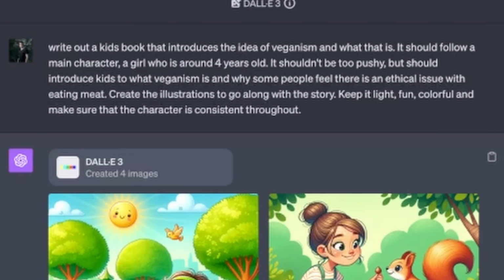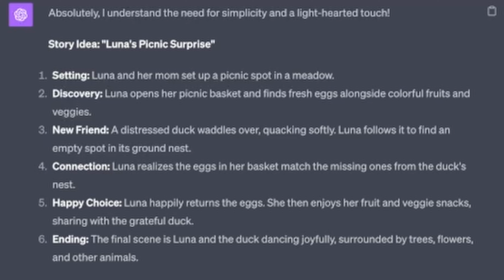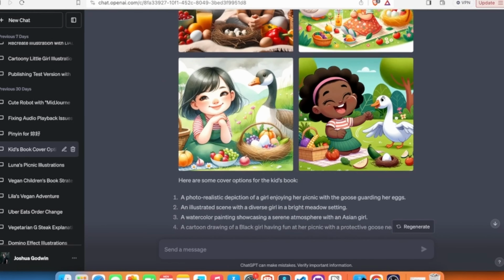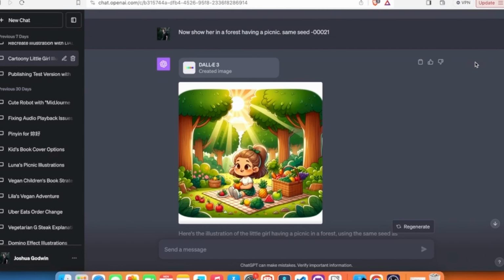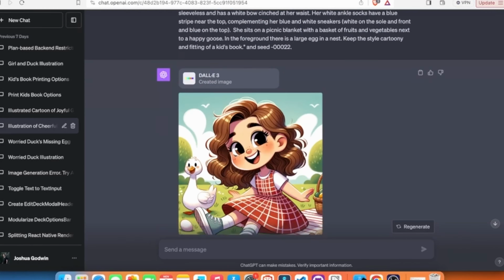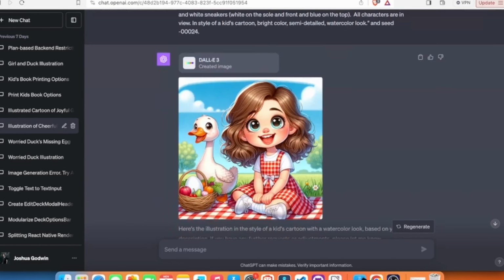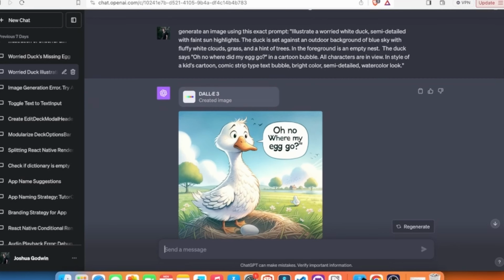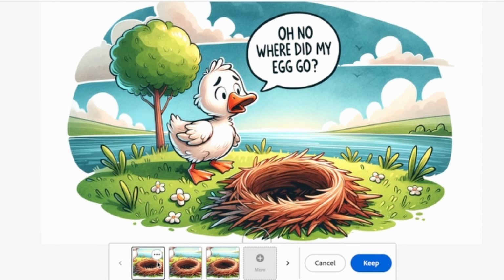Children's storybook with Ai: Shocking Results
I used DallE-3 and ChatGPT to develop this children's story complete with incredible illustrations I could have never made on my own.